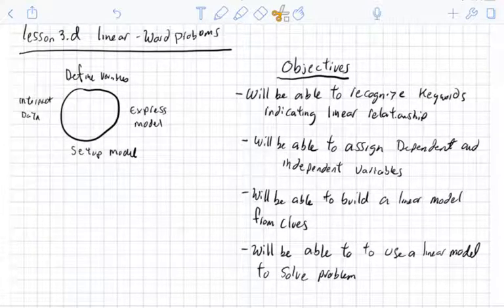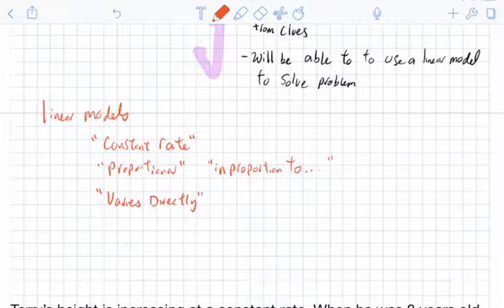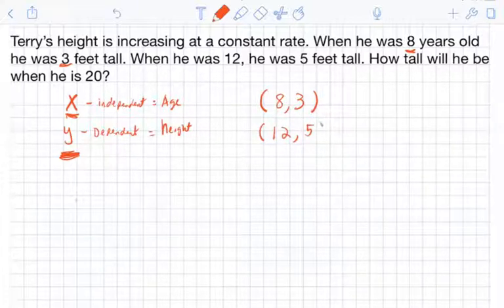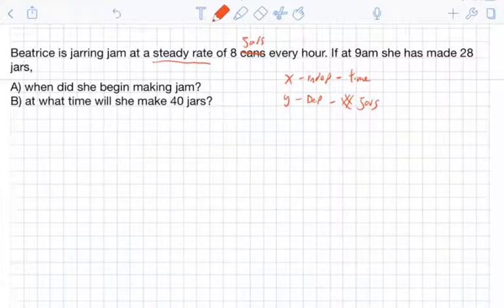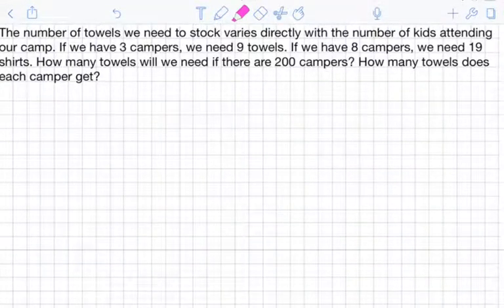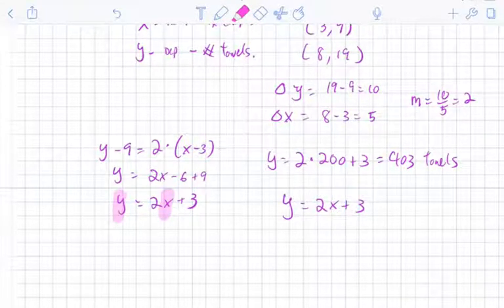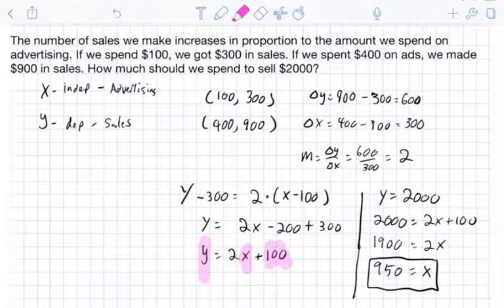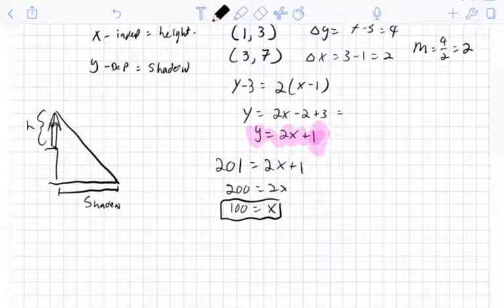Lesson 3.d linear word problems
linear functions  (section 6.4)